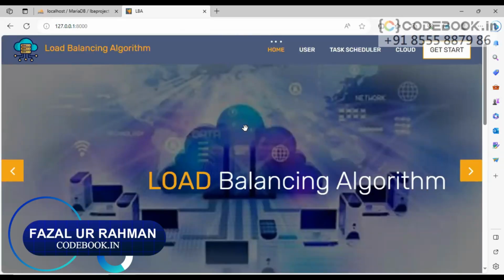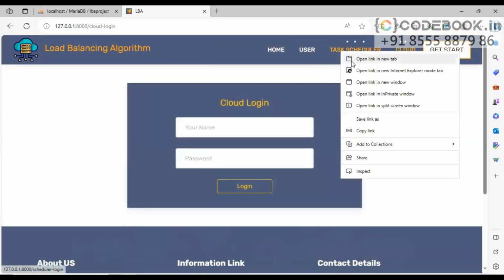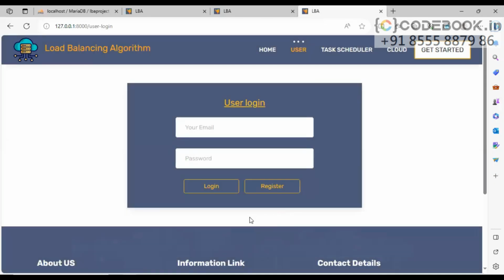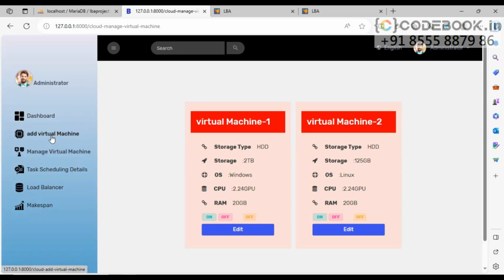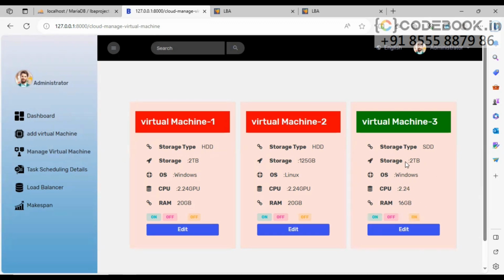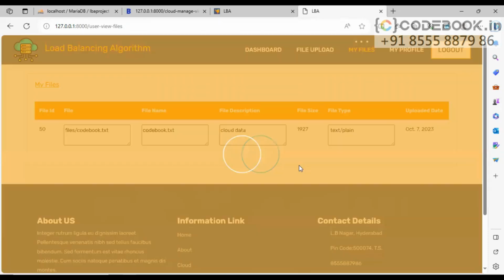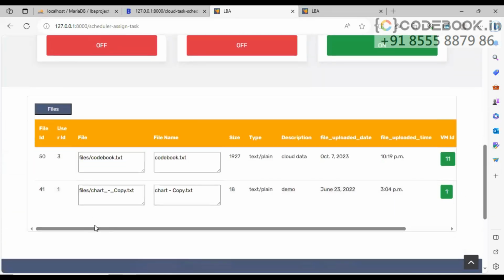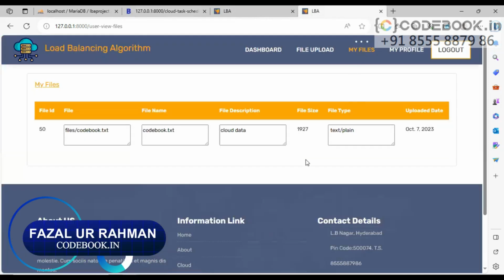Cloud Load Balance – Dynamic Offloading and Load Balancing for Context-Aware Mobile Cloud Computing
Cloud infrastructure services require efficient workload distribution to maintain performance guarantees and optimize resource utilization in multi-tenant environments. This academic project presents a quality-of-service–driven workload distribution framework implemented as a full-stack web application using Python and the Django framework, aligned with IEEE academic standards. The system focuses on intelligent task scheduling and resource allocation by explicitly considering service-level agreements, diverse QoS requirements, and virtual machine priorities. By preventing host overload and underutilization, the framework improves execution efficiency and overall performance across cloud data centres.

CATEGORY:
Education